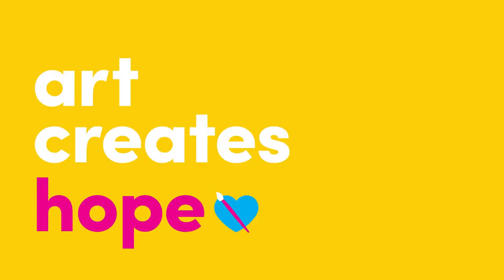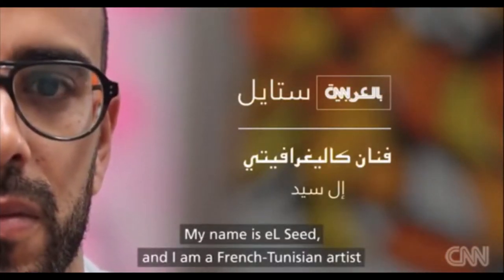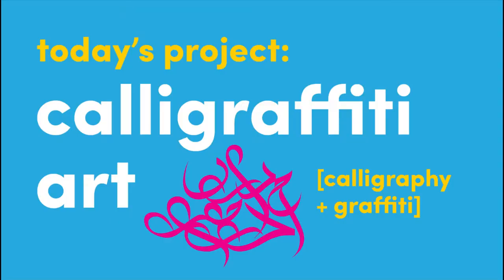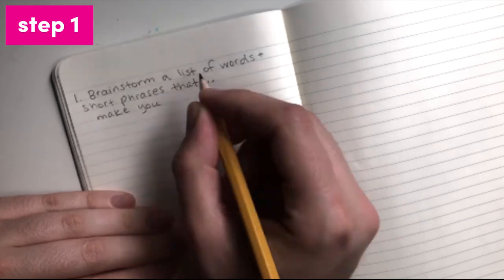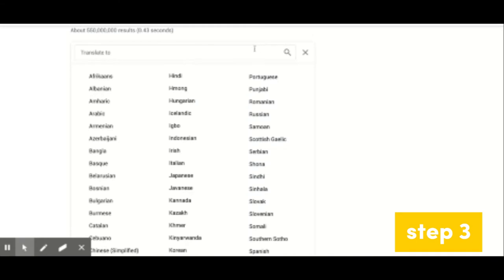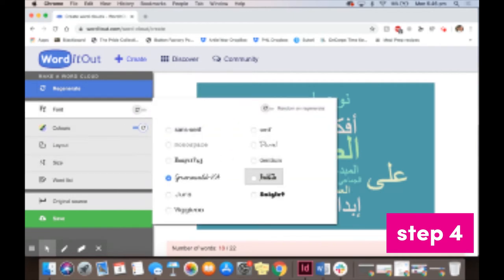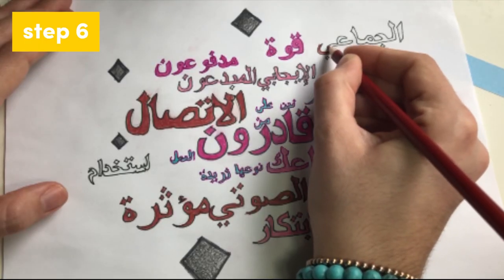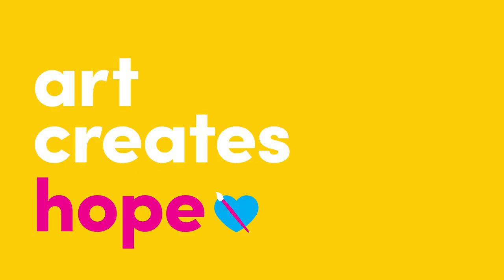Calligraffiti Art | Visual Art | ArtistYear Create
Welcome to Episode 2 of Art Creates Hope! Our videos introduce students to artists who use their voice to spread hope and positivity. Our mission is to empower young artists, and show them how their art can leave a positive impact on both themselves AND the world around them.

Episode 2 focuses on the eye-catching work of world-renowned artist eL Seed. Learn about his “calligraffiti” style, and the messages of peace and understanding behind his work. Follow along for an eL Seed-inspired art project you can do at home with just a few supplies!

Finished your project? We want to see your work! Upload it to our Google Classroom by
joining with classroom code ka6ahpy. Our Classroom also has additional resources, demo
videos, and more to go along with each video.

project video each week.

Image & Video Sources:

• StreetArtNews (YouTube Channel). ‘eL Seed in his Dubai Studio’. April 24, 2016. Video of the artist talking about his work in his studio.
• Youssefbensaad (Wikimedia Commons contributor). ‘Graffiti d'EL SEED’. December 17, 2016. Image of eL Seed’s Arabic calligraffiti mural in Malta, using blues, orange, yellow, and black.

• Ouahid Berrehouma (Wikimedia Commons Contributor). ‘Tacapes verso.jpg’. August 17, 2012. Picture of eL Seed’s work on the side of the Jara Mosque in Gabes, Tunisia.

• Rani777 (Wikimedia Commons Contributor). ‘Art de rue Djerba quartier Er Ryadh Calligraphie orange.jpg’. September 18, 2014. Photo of eL Seed’s Tunisia Djerba street art in the Er Riadh area- orange calligraphy.

• Ouahid Berrehouma (Wikimedia Commons Contributor). ‘Mural persepective.jpg’. January 27, 2013. Picture from the Salwa Road Project, Doha, Quatar- eL Seed seen with a mask and spray paint can.

• Public Art (QMA) (Flickr Contributor). ‘el-Seed-pocadots.jpg’. January 9, 2013. Stylized graphic of eL Seed’s colorful calligraffiti art with a polka-dot background.

• Thatcher Cook for PopTech (Flickr Contributor/Photographer). ‘El Seed - PopTech 2011 - Camden Maine USA’. October 22, 2011. Two photos of eL Seed’s work on canvas, one close-up and one wide shot, using greens, oranges, pinks, and black.